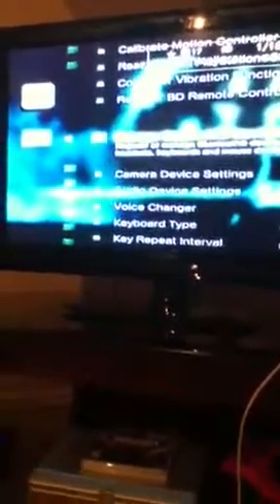How to setup a usb P90 Headset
Hope it works any questions comment thx